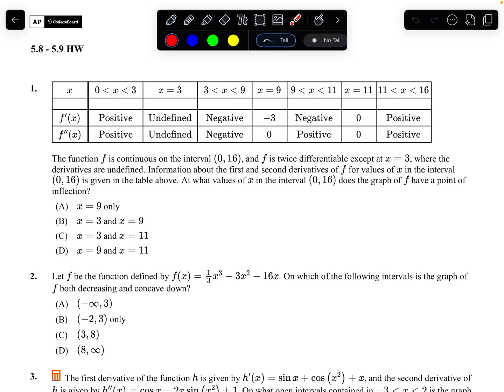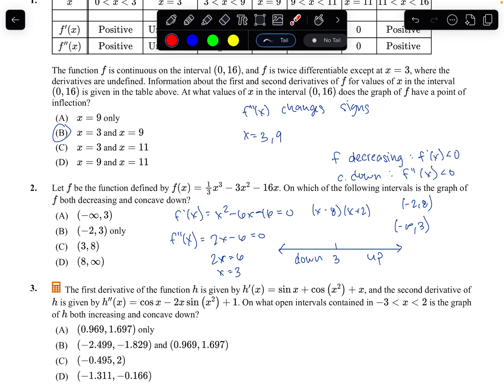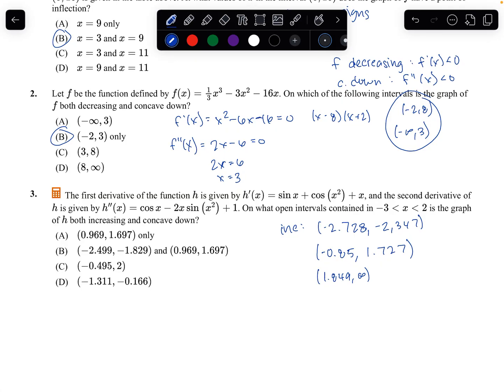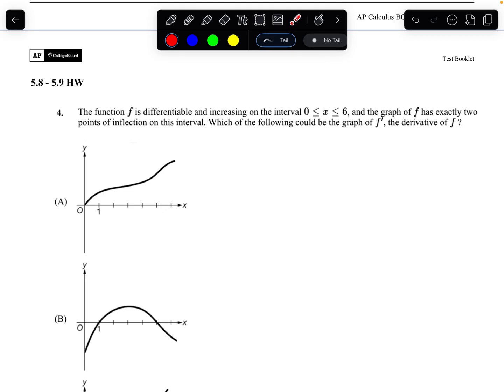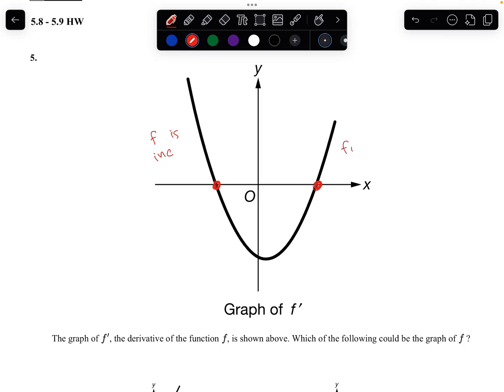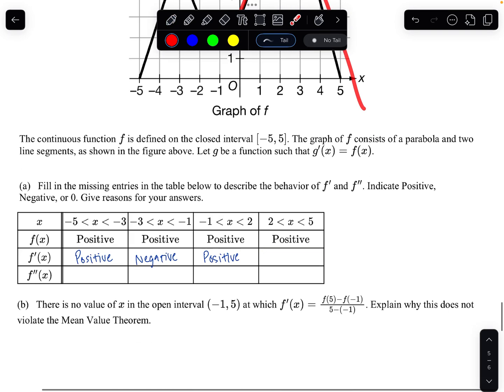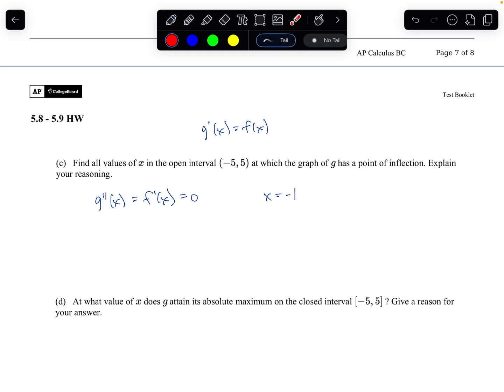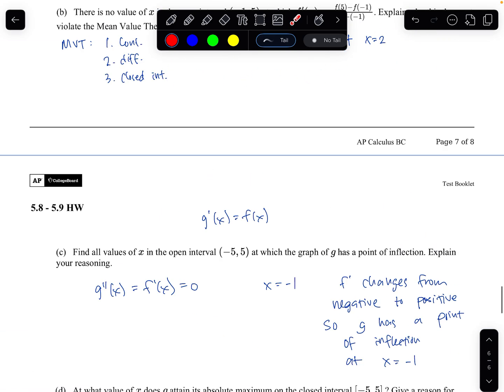5.8 - 5.9 HW